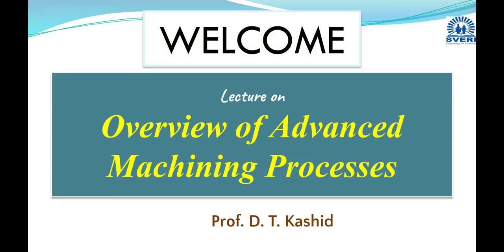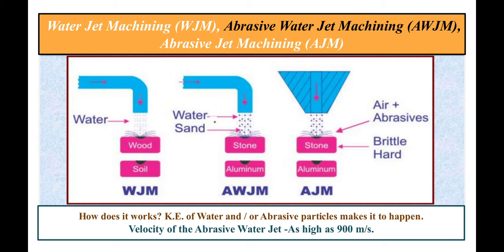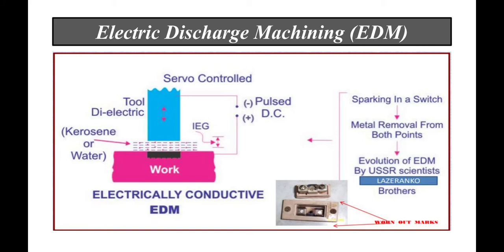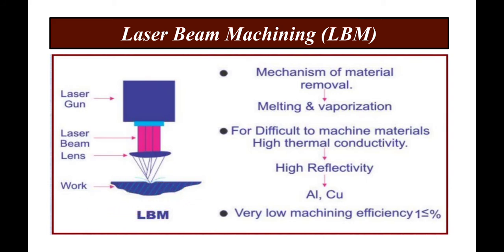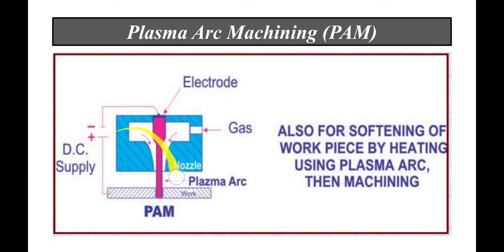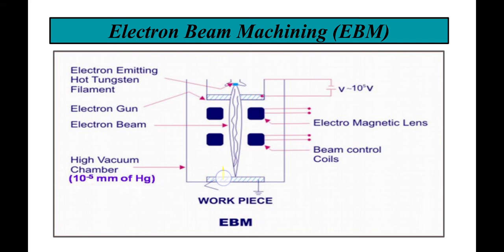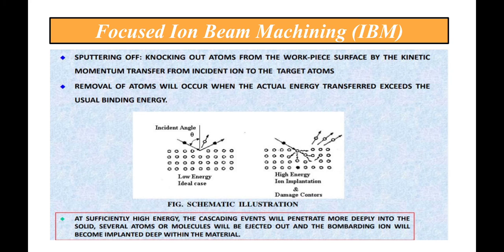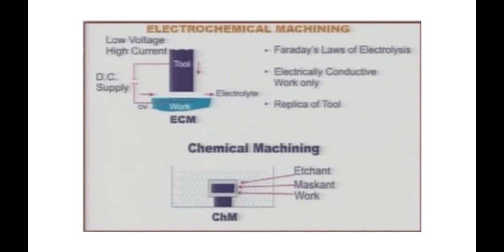Chapter-01_Overview of Advanced machining processes_Non Conventional Machining